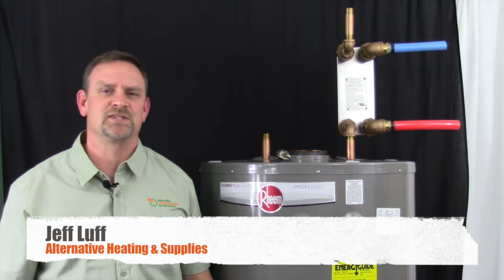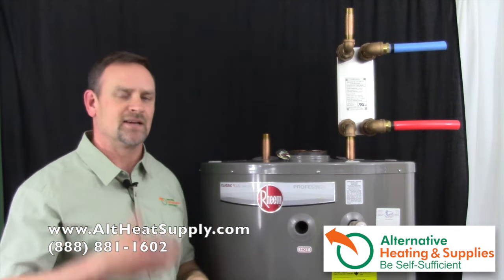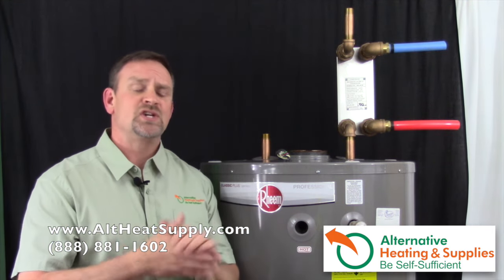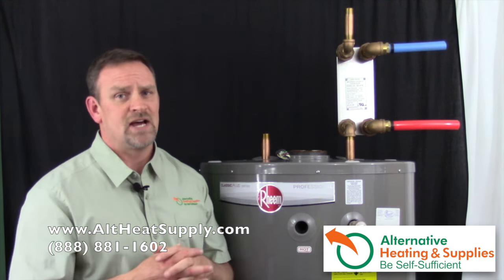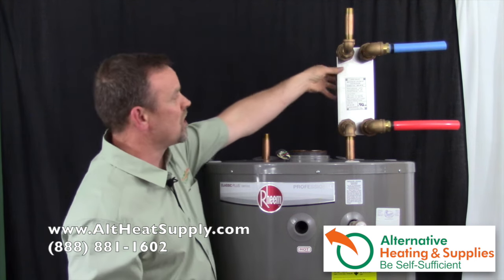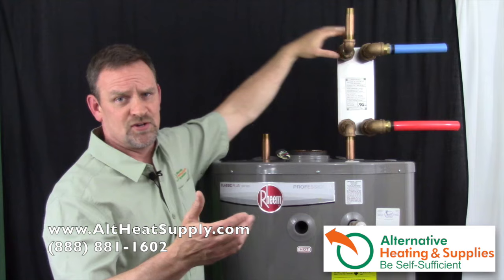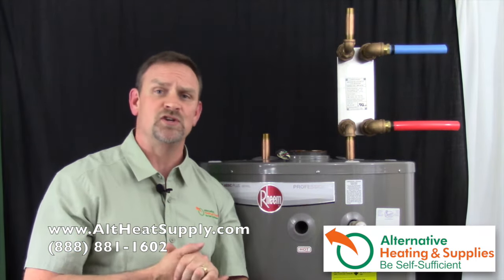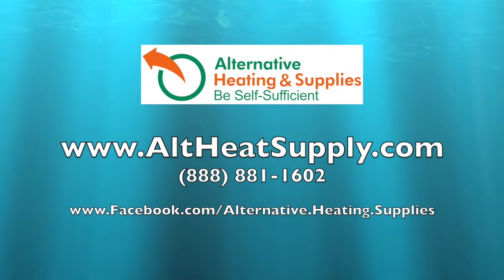How To Install A Plate Heat Exchangers To A Domestic Hot Water Tank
In this video, Jeff Luff of Alternative Heating & Supplies shows you how to install a plate heat exchanger to a domestic hot water tank. Installing a sidearm heat exchanger to a domestic hot water tank is simple, just follow along with the video.

Heat Exchanger Sizing for Installation:
 - Households up to 3= 10 Plate Heat Exchanger
 - Households up to 3 or more = 20 Plate Heat Exchanger